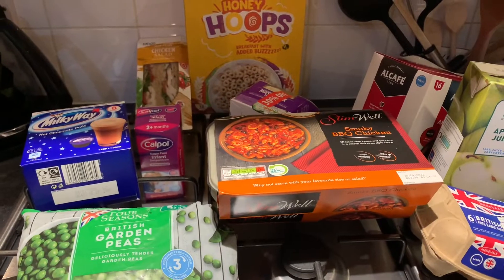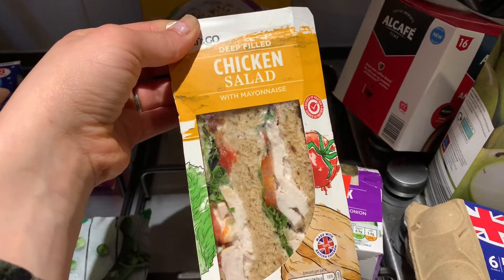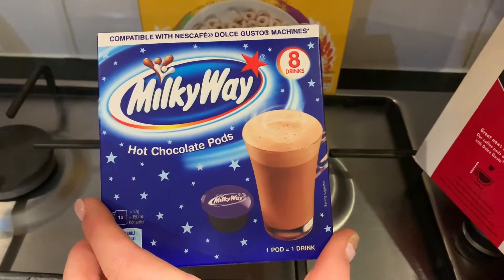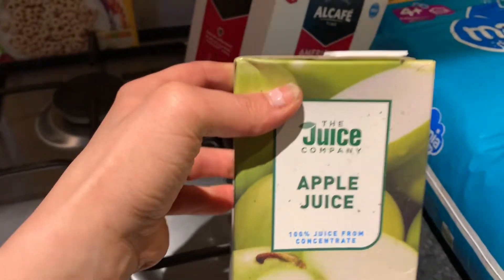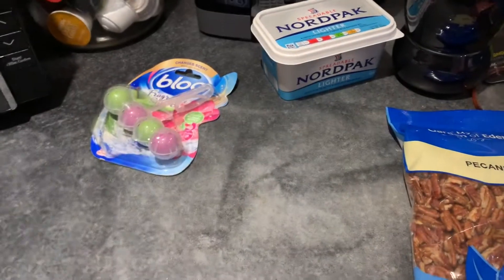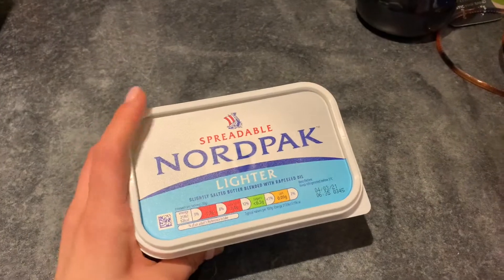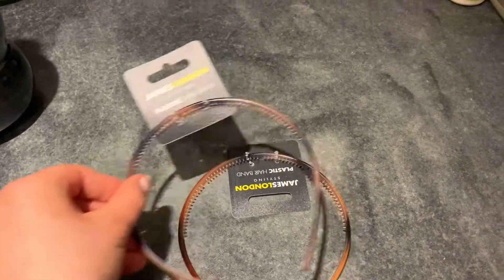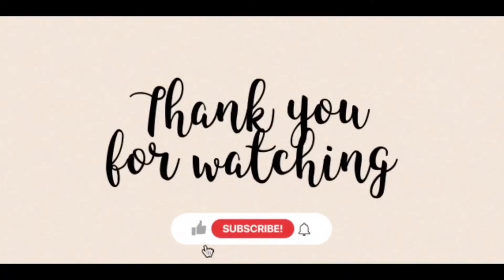Home bargains and Aldi haul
It seems that I can’t go shopping now without wanting to do a haul afterwards 💁🏻‍♀️ Just a short haul today showing you what I got from home bargains and Aldi. I was proud with how restraint I was!